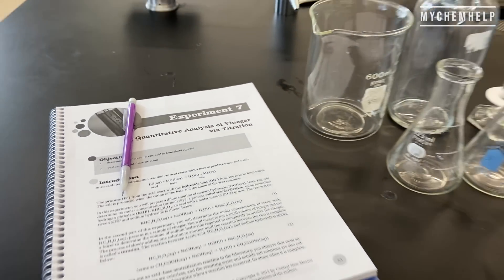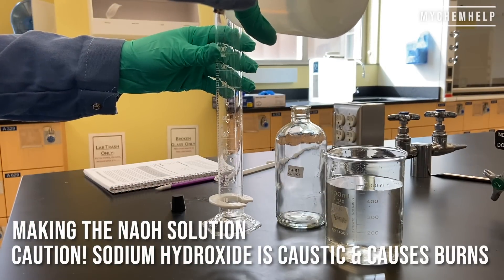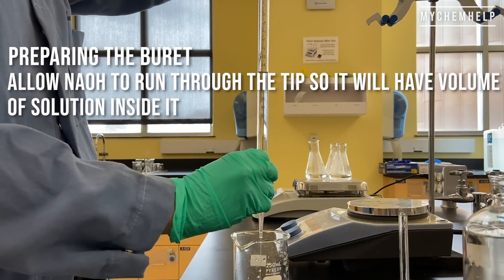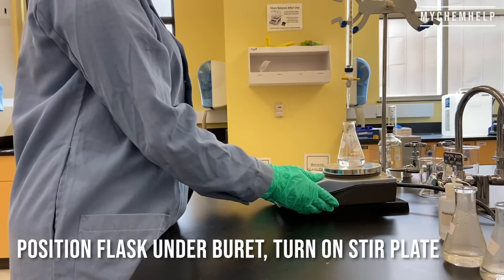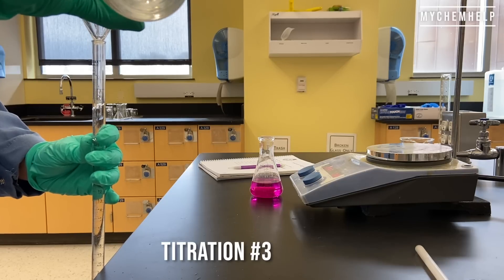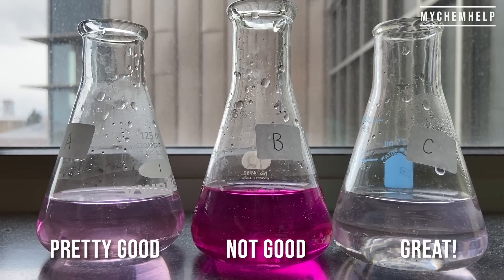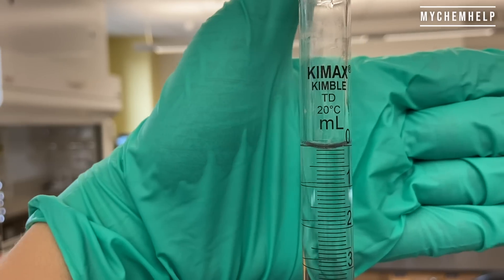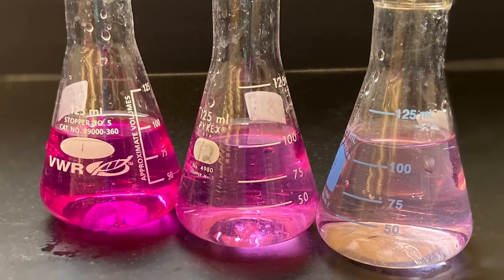Vinegar Titration- Part A & B- General Chemistry Experiment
In this video, I am performing and demonstrating proper lab techniques on how to perform titrations. I am demonstrating two titrations: one with NaOH and KHP, the other with NaOH and household vinegar.

In Part A, I am creating a dilute solution of sodium hydroxide (NaOH) and titrating it three times with three solutions of KHP (potassium hydrogen phthalate). With the data from Part A, the unknown concentration (molarity) of the dilute NaOH solution can be calculated. Once the average molarity of the NaOH solution is calculated, that data will allow completion of Part B.

In Part B, I am using the standardized NaOH solution from Part A to determine the percent acetic acid in household white vinegar. I will be achieving this by three titrations with the NaOH into the vinegar. Using the average molarity of the NaOH and data from the titration, a percent of acetic acid in vinegar can be deduced.

My Data:
Part A.
molar mass KHP: 204.22 g/mol

Trial 1
Mass KHP: 1.5696 g
moles KHP: ???
moles NaOH: ???
Initial Buret Reading: 6.45 mL
Final Buret Reading: 32.75 mL
Volume NaOH: ???
[NaOH], mol/L: ???

Trial 2
Mass KHP: 1.559 g
moles KHP: ???
moles NaOH: ???
Initial Buret Reading: 5.75 mL
Final Buret Reading: 27.3 mL
Volume NaOH: ???
[NaOH], mol/L: ???

Trial 3
Mass KHP: 1.819 g
moles KHP: ???
moles NaOH: ???
Initial Buret Reading: 5.25 mL
Final Buret Reading: 31.95 mL
Volume NaOH: ???
[NaOH], mol/L: ???

DETERMINE AVERAGE MOLARITY OF NaOH before Part B.

Part B.
Trial 1.
Volume of Vinegar: 10.00 mL
Initial Buret Reading: 1.95 mL
Final Buret Reading: 27.50 mL
Volume NaOH used: ???
Moles NaOH used: ???
Moles of Vinegar (aq. acetic acid): ???
Molarity of Vinegar (aq. acetic acid): ???

Trial 2.
Initial Buret Reading: 4.375 mL
Final Buret Reading: 31.725 mL
Volume NaOH used: ???
Moles NaOH used: ???

Trial 3.
Initial Buret Reading: 20.55 mL
Final Buret Reading: 42.95 mL
Volume NaOH used: ???
Moles NaOH used: ???

Determine Average molarity of Vinegar (aq. acetic acid) and calculate mass percent concentration of aqueous acetic acid using that average molarity and a density of 1.01 g/mL.